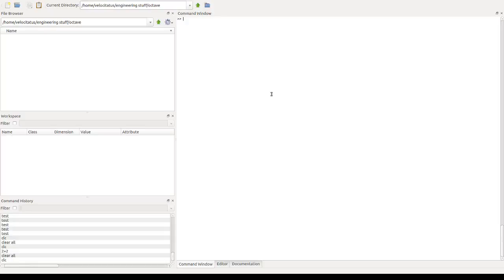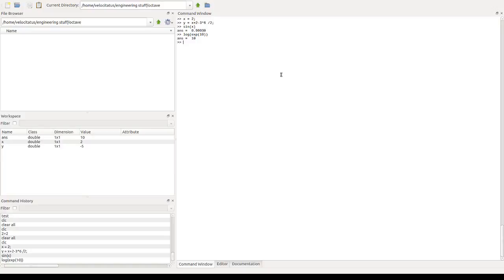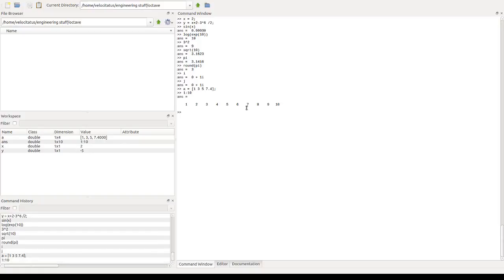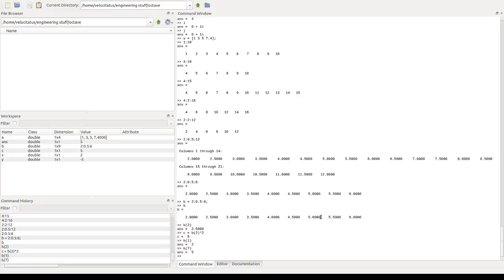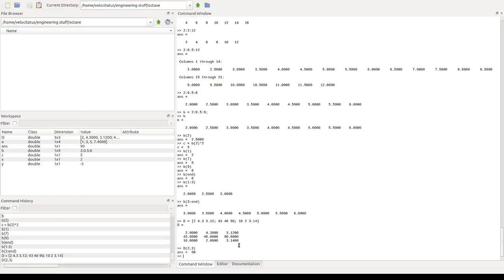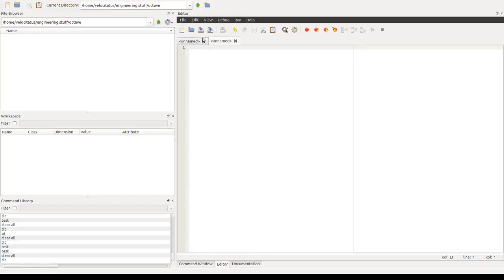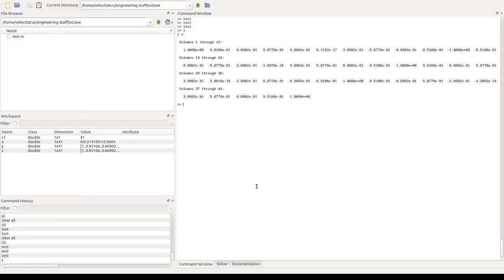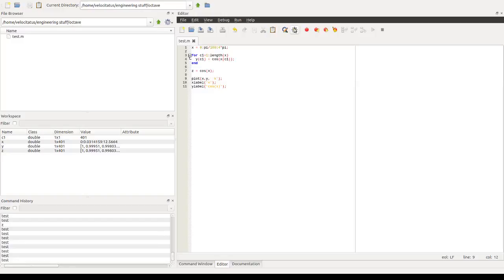octave 01 basic introduction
basic introduction to using octave for engineering computations.
most of this material is directly applicable to matlab.